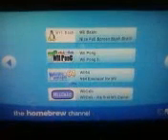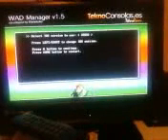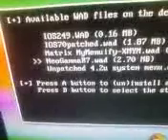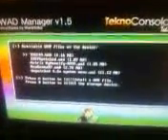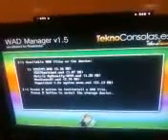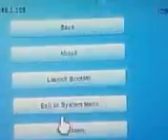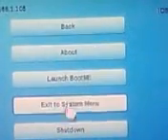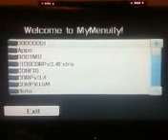Homebrew wii 4.2 (part 2)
All you need to hack and more =]
I'm not responcible for waht happens to your wii if you can't fallow instructions.